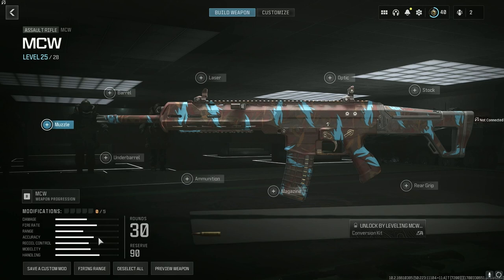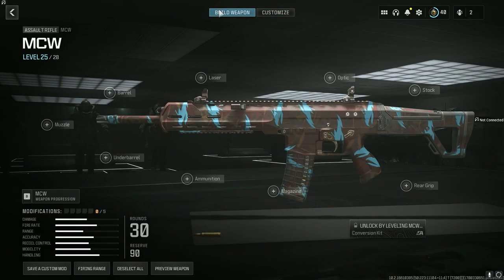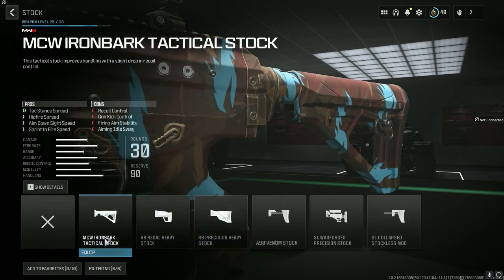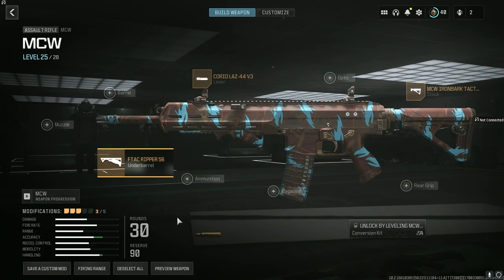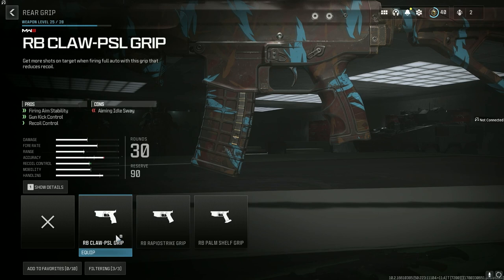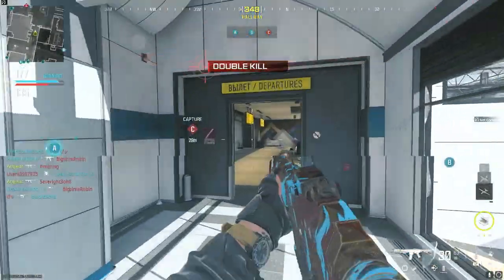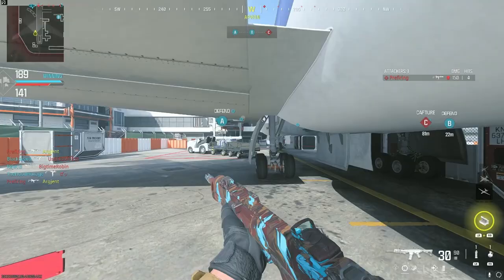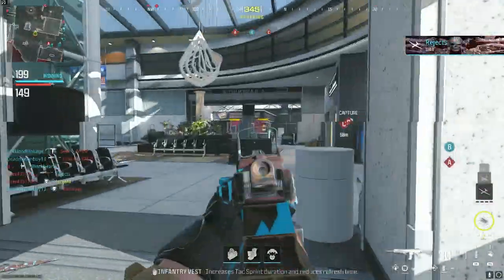FASTEST TTK AR 🤯 #1 BEST MCW CLASS SETUP in MW3 (Best MCW Loadout Build Modern Warfare 3 Conversion)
Fortnite Support a Creator Code- Jenti689